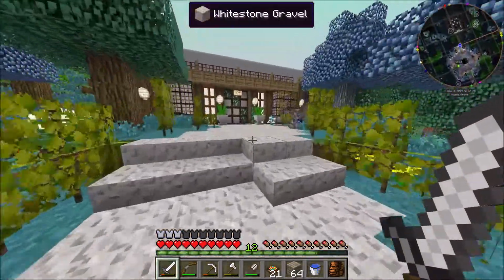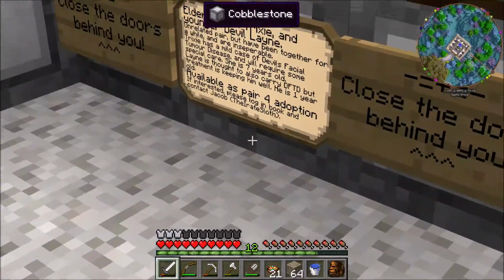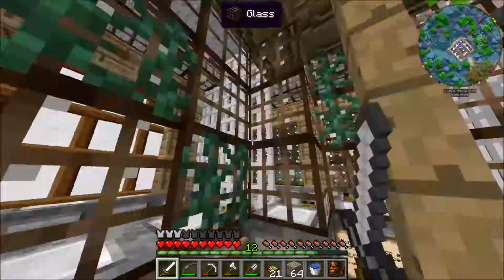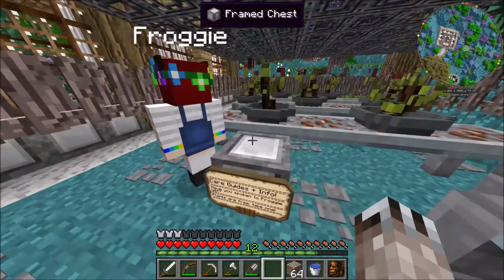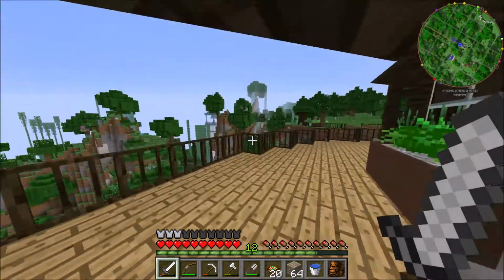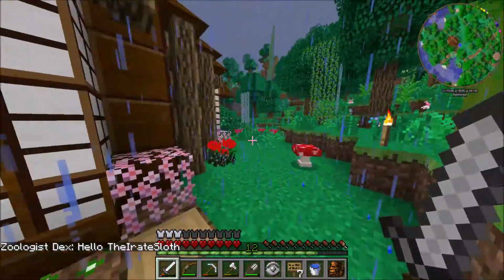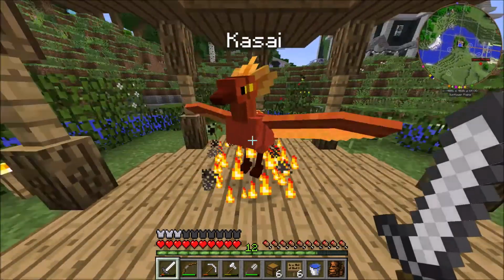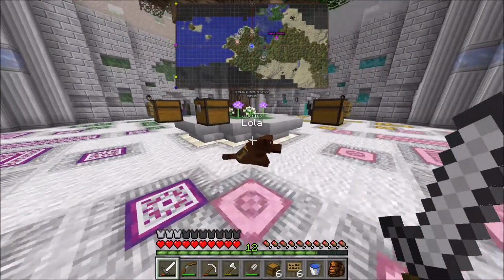Oikos - Ep. 7 New Arrivals (ZooCrafting Modded Minecraft)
Sorry for the few audio bugs! I forgot to alter my recording settings.

Oikos is a series aimed at using Minecraft as a platform to spread the word about conservation and ecology! We will search all areas of the globe, at all periods in time, to find the creatures that once and still do roam this earth!

Today we visit the QA Centre and check out how the new arrivals are doing, we also look at the new King's Holly plantlings and visit all the ZooCraft members to invite them round for a visit!

Be sure to check out the ZooCrafting twitter for videos, screen shots, news, and more from all members!

Mods used! (The versions are important and some mods aren't currently available for public download, sorry.)